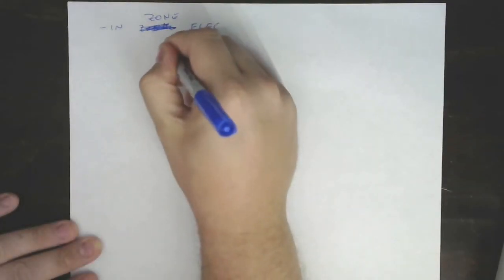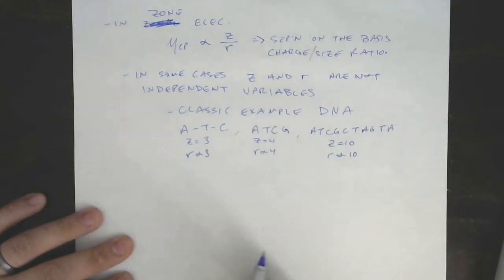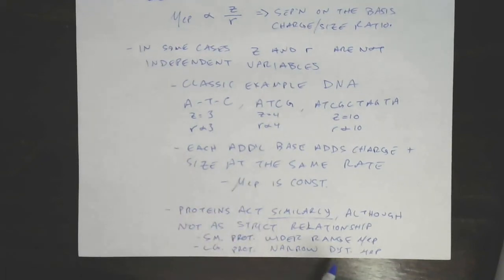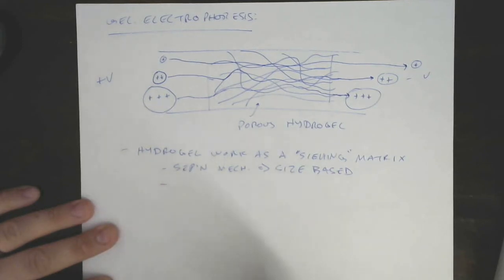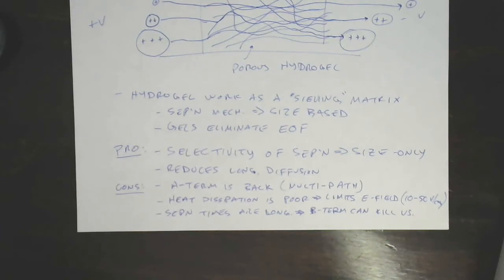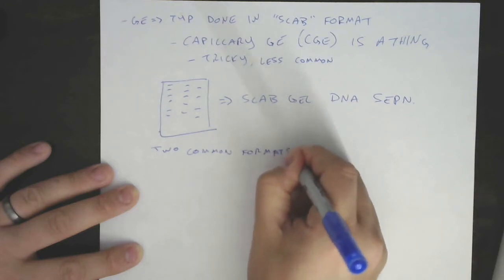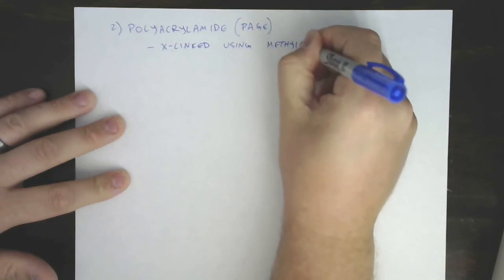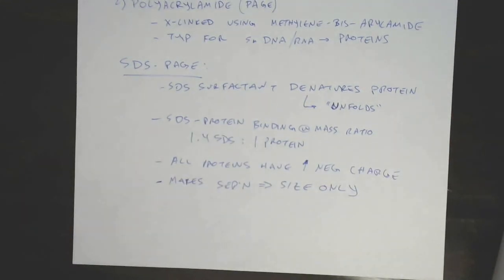CHEM 511 - April 15th - pt.2: Gel Electrophoresis